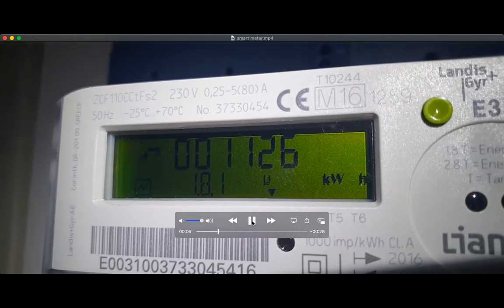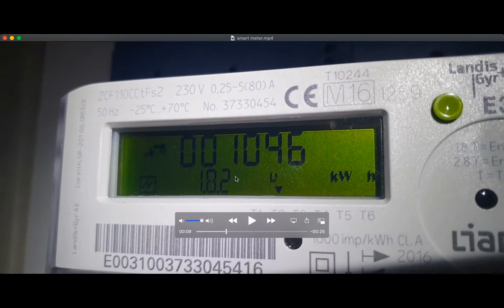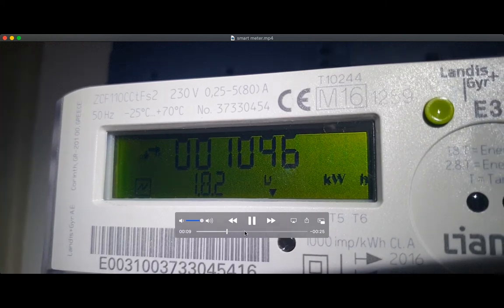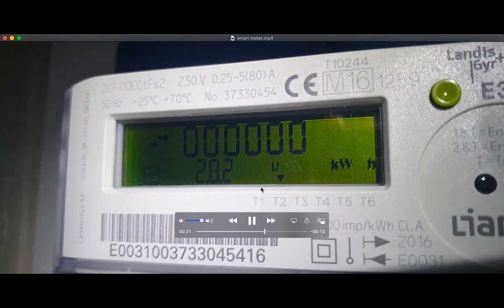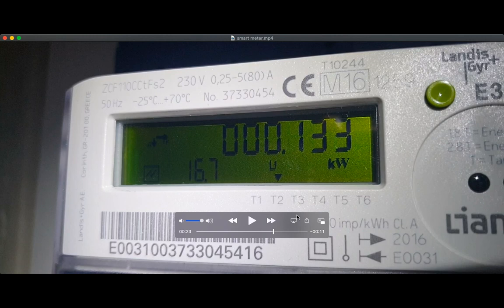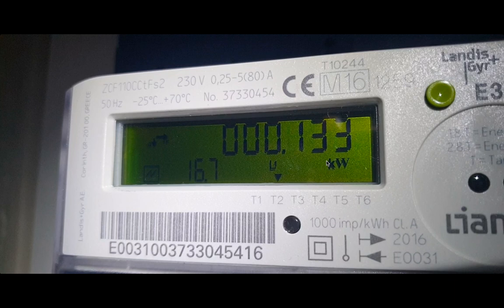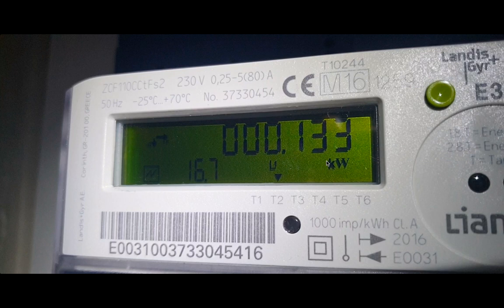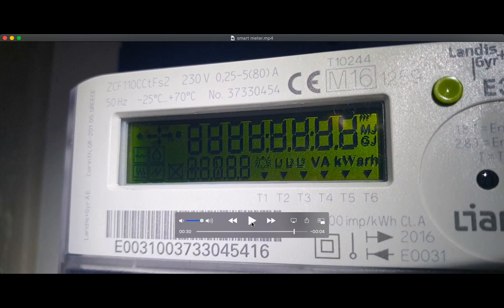Reading a Complicated Energy Meter